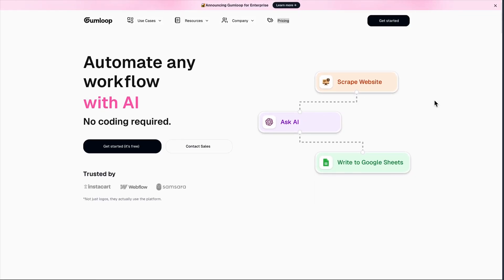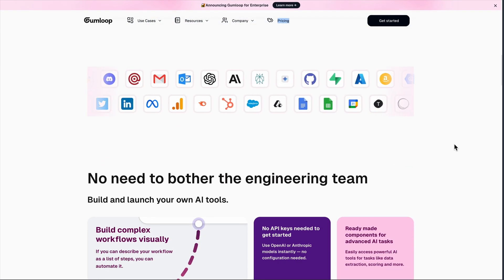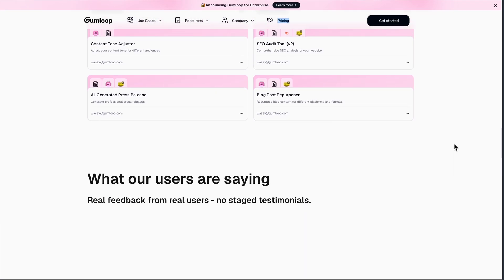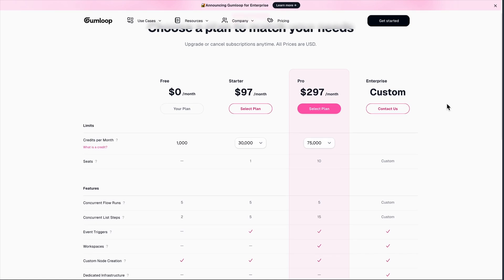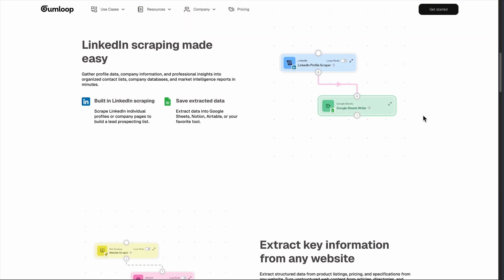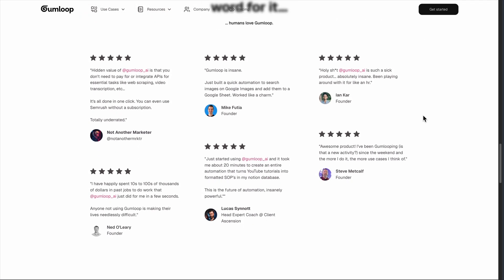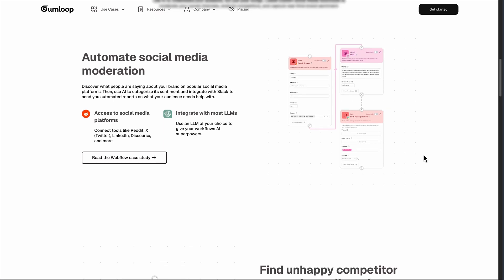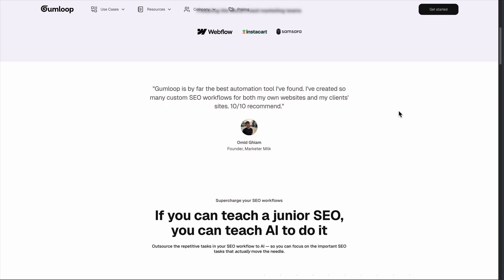Gumloop Review: Powerful AI Automation or Overpriced Hype? (2026)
🎬 In This Video: Thinking Gumloop is the next Zapier killer with GPT‑4 superpowers? I’ve tested it—here’s the truth.
Video Summary:
 In this in‑depth 2026 review, we explore Gumloop’s no‑code AI workflow builder. You’ll see how easy it is to build OpenAI → Google Sheets → Slack flows using drag‑and‑drop. I break down the standout AI nodes, intuitive visual canvas, and real‑world use cases—especially for marketers, analysts, and SEO teams.
But it’s not all smooth sailing. We cover the steep pricing—1,000 free credits don’t go far when GPT‑4 calls cost 20 credits each, and plans start at $97/month. I also share the time spent debugging and why it demands logical reasoning more than plug‑and‑play platforms like Zapier or Make.
If you’re weighing power vs. cost, this video reveals where Gumloop shines—and where it might leave you frustrated.
🎯 Watch to learn:
How the visual builder and AI nodes really perform

Which jobs it excels at—SEO automation, lead scoring, social monitoring

When the credit‑based pricing becomes a barrier

Who it’s ideal for (power users with budget) vs. who should pass

🛠️ Tools Mentioned:
Gumloop ‎